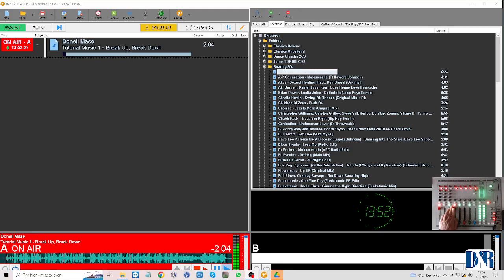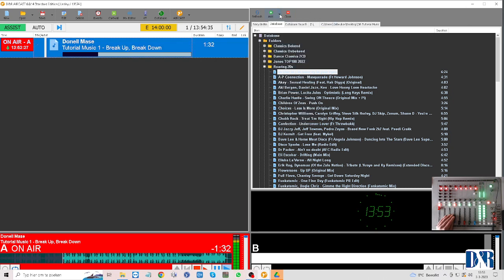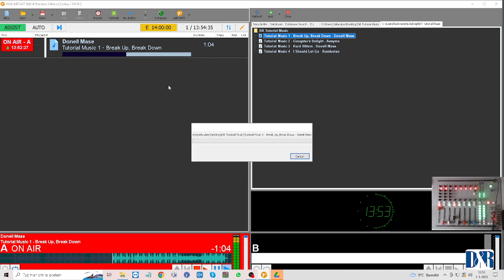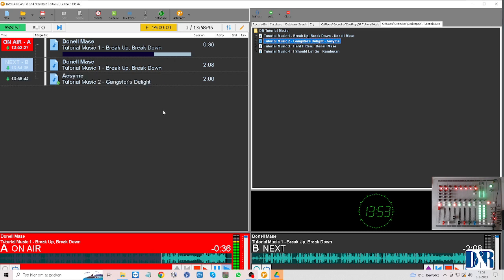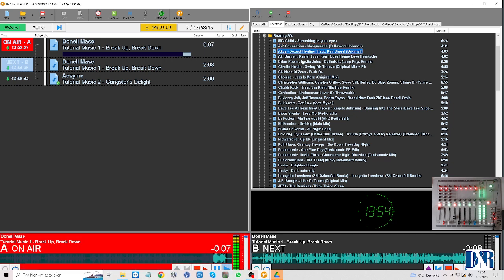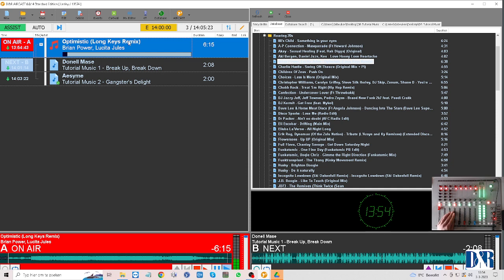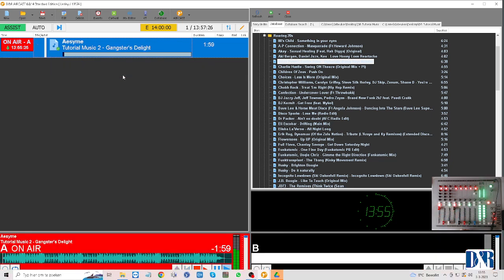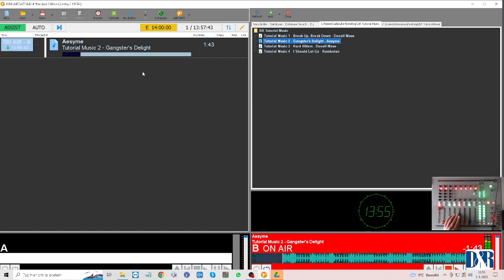How to work with D&R Aircast Play Out software - Prt 4 - Live Playout Basics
A short tutorial how to arrange your live play-out basics inside Aircast Play-out software.